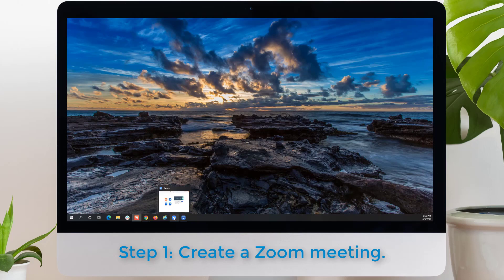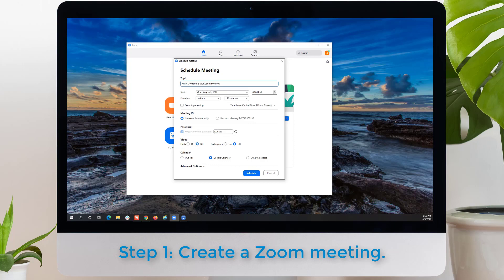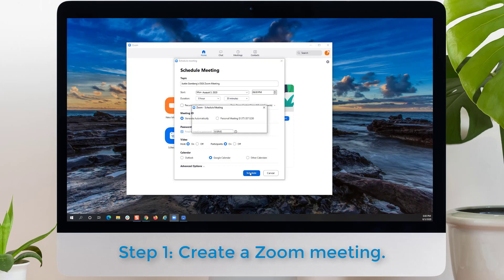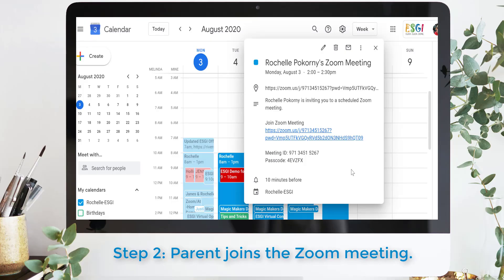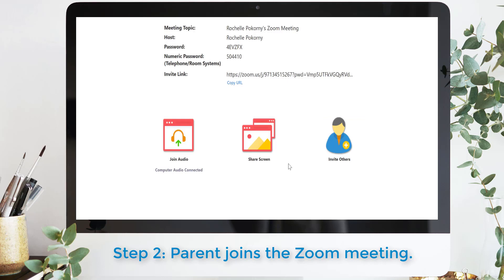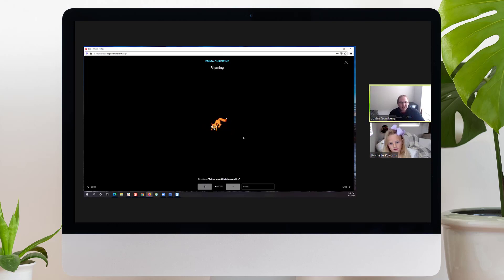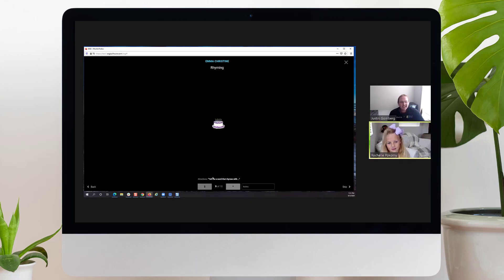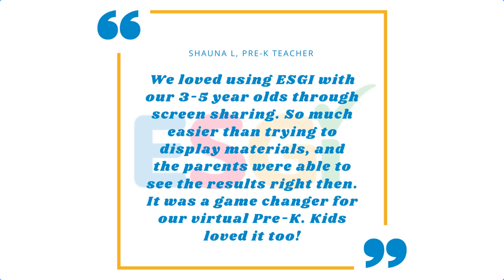ESGI At-Home Progress Monitoring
Try ESGI At-Home and At-School for accurate, authentic progress monitoring. Using Zoom, Google Meet or any district video conferencing software, teachers simply share screens and review progress. Monitoring student growth in real-time has never been easier.